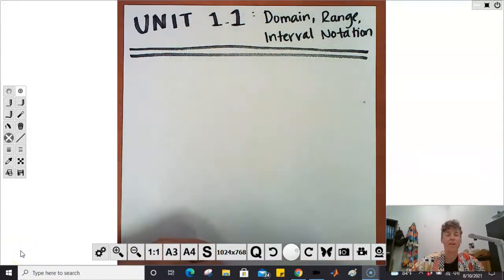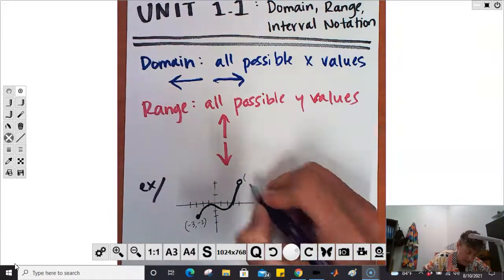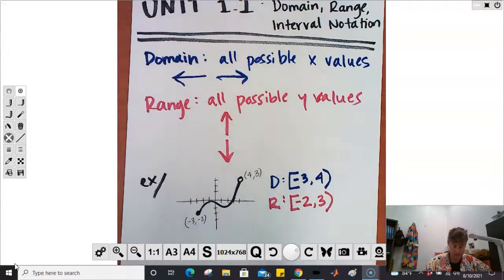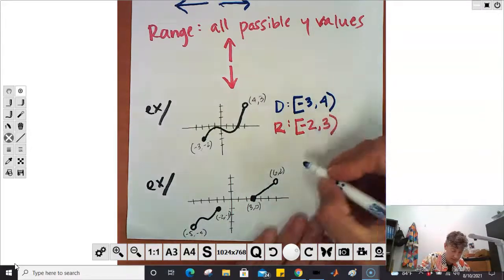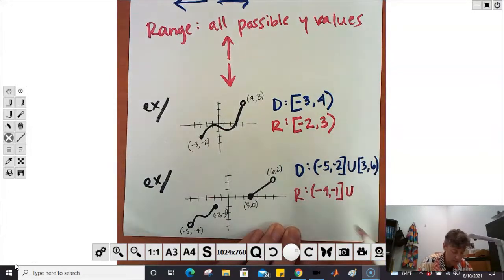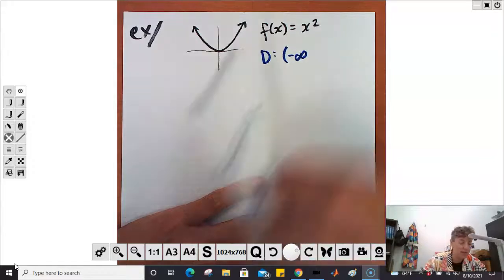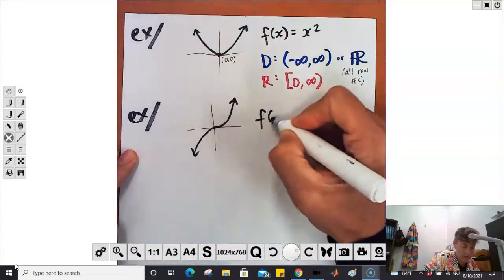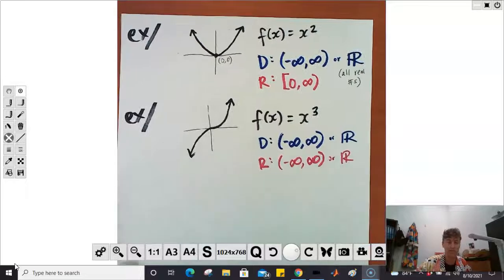Unit 1 1 Domain, Range, Interval Notation